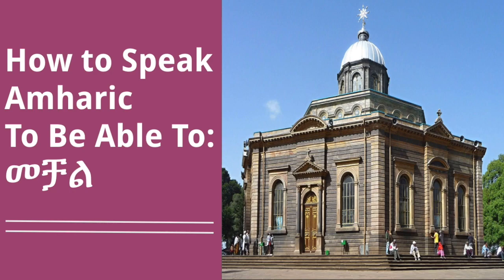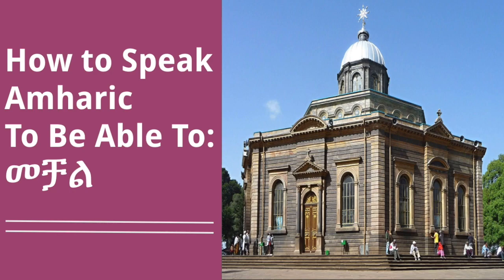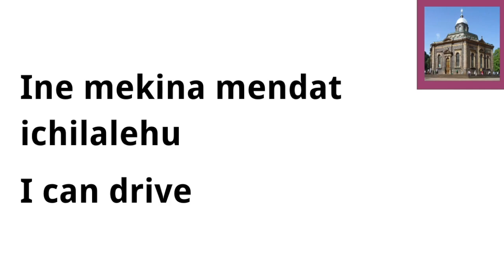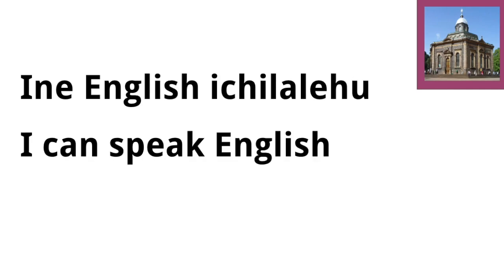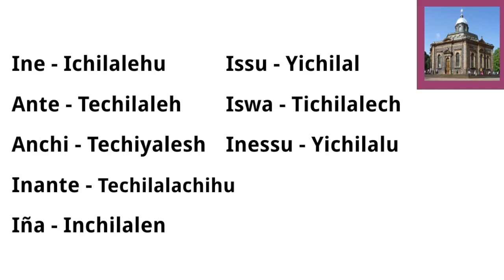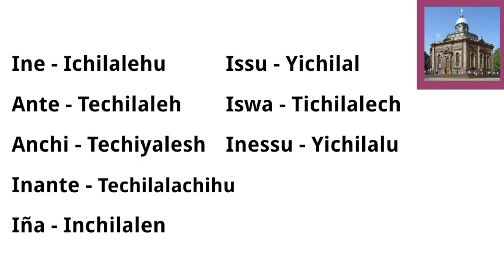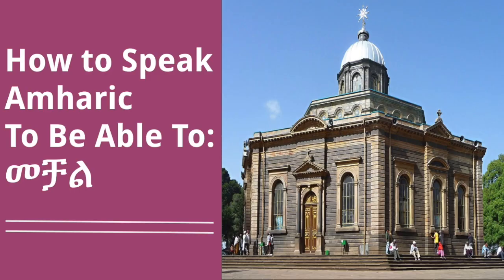Learn Amharic: The Verb To Be Able To - Mechal መቻል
Hello Amharic learners! Welcome back to How to Speak Amharic! In this video we go over the verb To Be Able to! It's another really powerful verb for being able to express simple sentences.
By the end of this video you'll be able to say simple sentences of the form  "I can {some verb}".
I hope you enjoy this addition to my series on Amharic verbs! Be sure to complete the challenge of writing I can speak Amharic in the comments below!